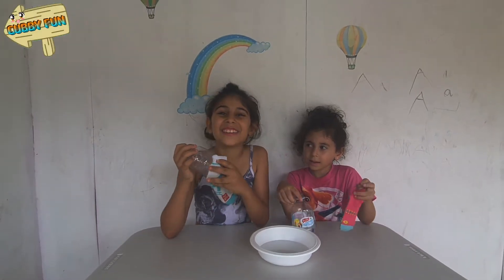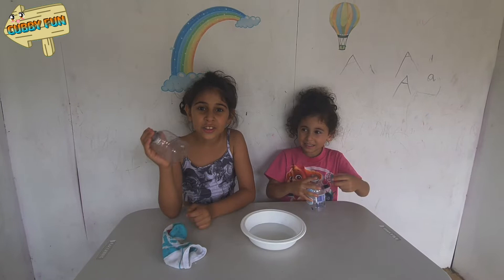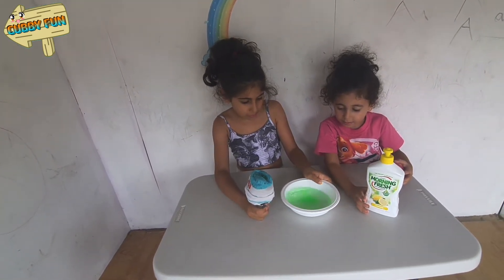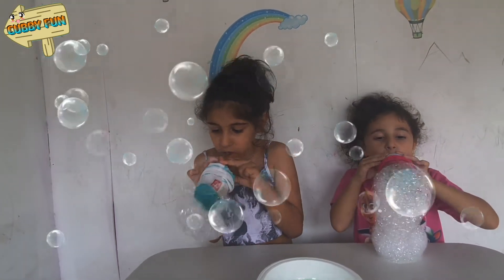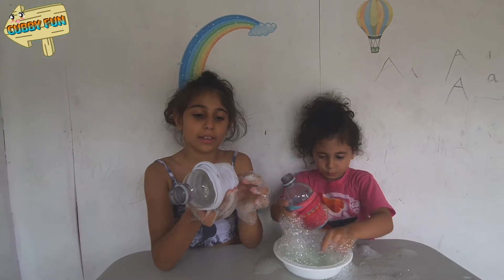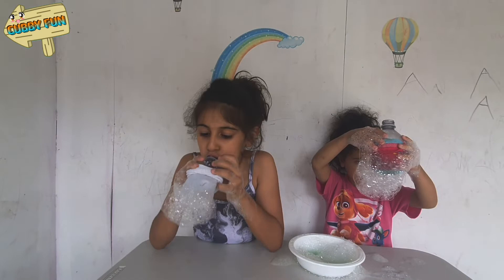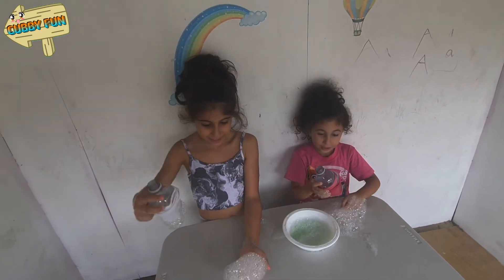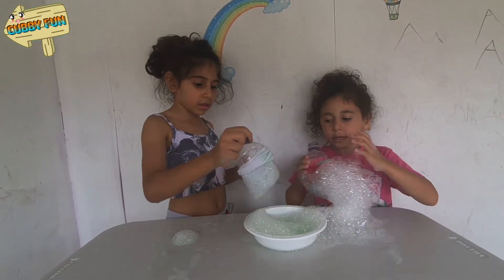Making bubble experiment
Making fun and easy bubbles